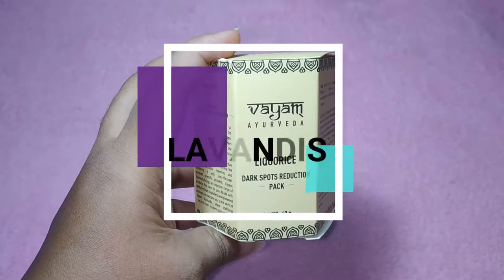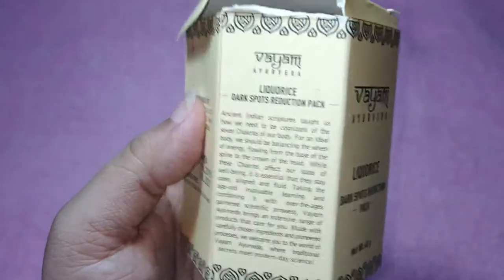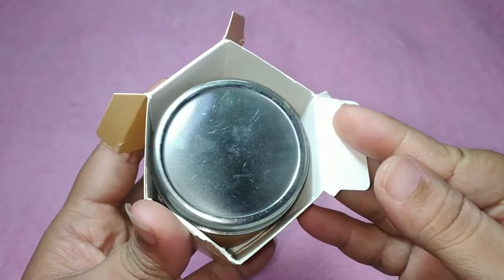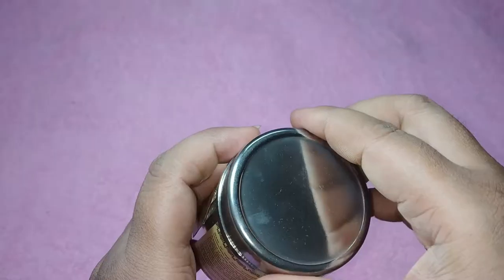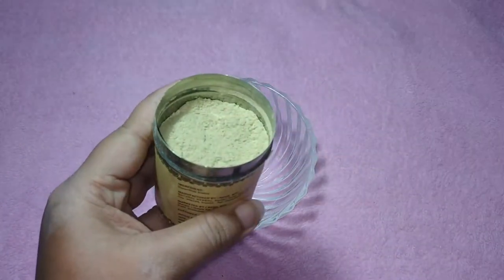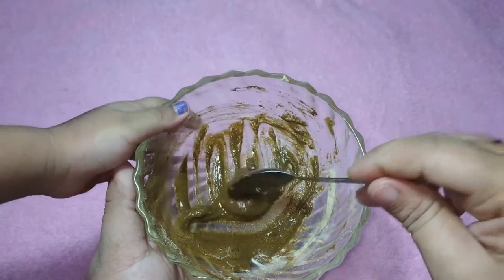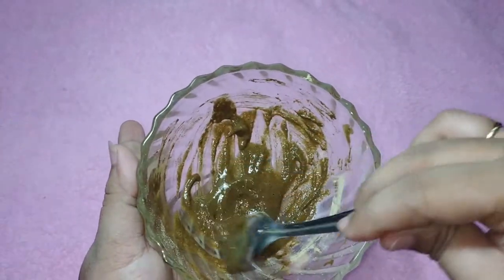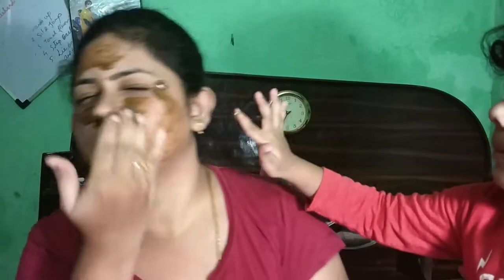Super Affordable FACE PACK | VAYAM AYURVEDA - Dark spot reduction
Hi Dears

Next product review video is a face pack from an ayurvedic brand. if you are looking for an affordable, budget friendly and effective face pack then watch the video.

Best wishes
Lavndis Beauty and Fashion